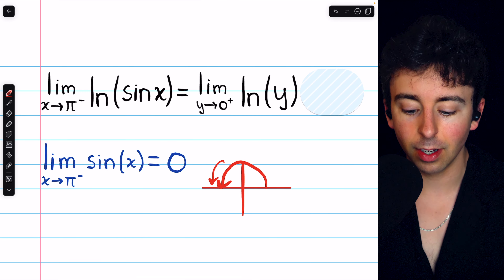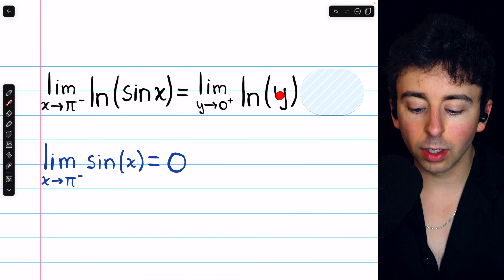Limit of ln(sinx) as x approaches Pi from the Left | Calculus 1 Exercises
We evaluate the limit of ln(sin(x)) as x approaches pi from the left by noticing that sinx approaches 0 from the right as x approaches pi from the left, and so we will rewrite the limit in a way that is easy to evaluate by making a variable substitution.

Stewart's Calculus, Page 167, Problem 15